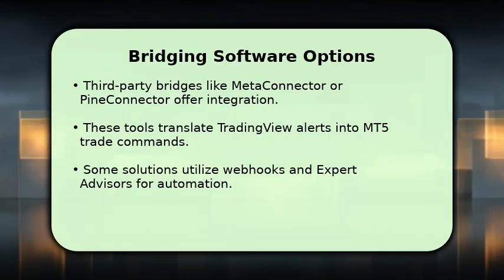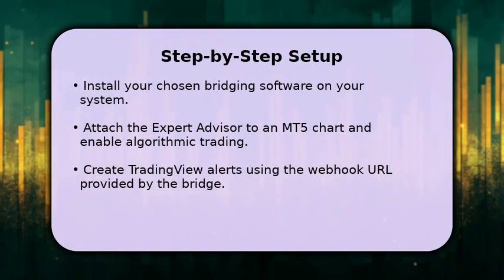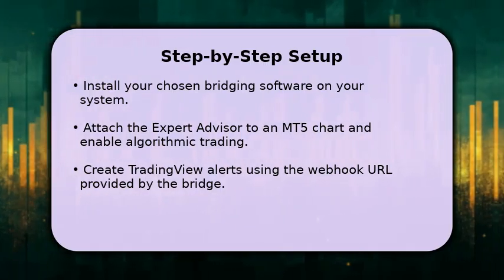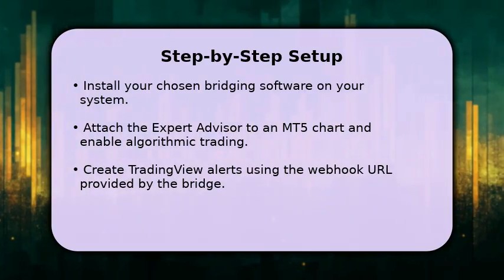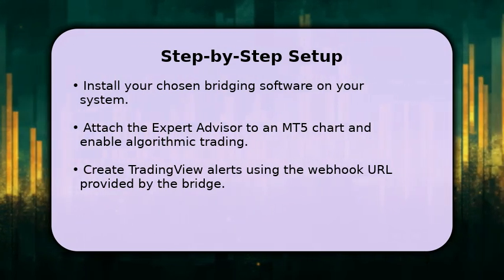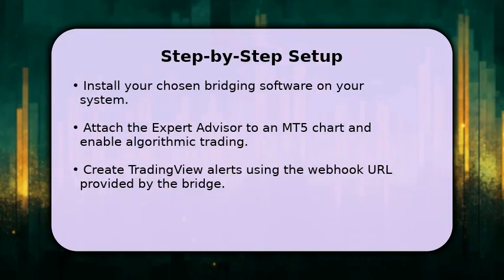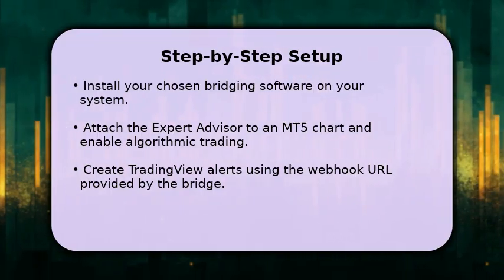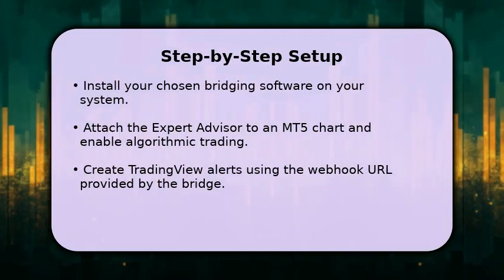How To Connect TradingView And MetaTrader 5 (MT4/MT5) - Step By Step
▸ (f) In this video, we will guide you through the process of connecting your TradingView account with MetaTrader 5 (or MT4). This integration allows you to access a wide range of technical indicators and analysis tools directly within your trading platform. We'll cover each step in detail, from setting up API keys to linking your accounts.